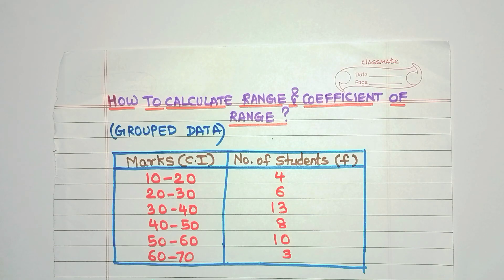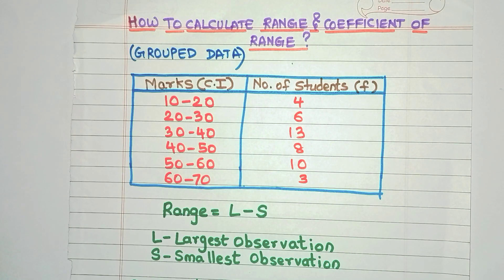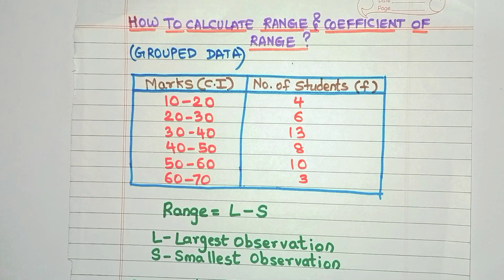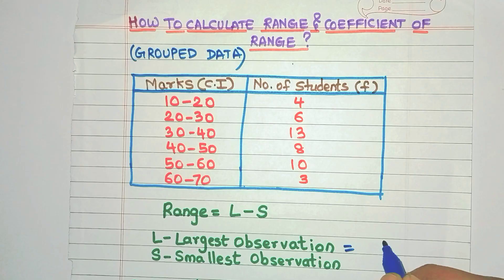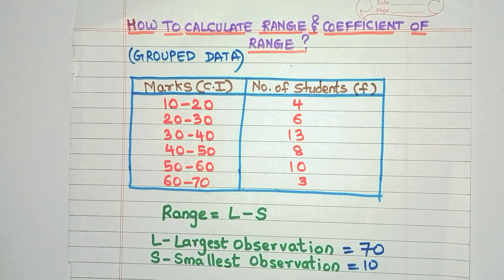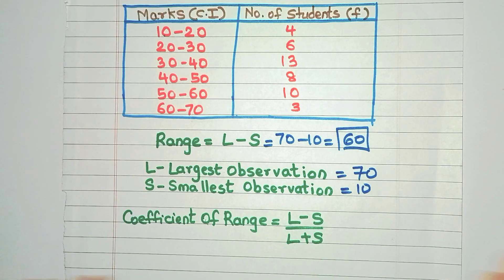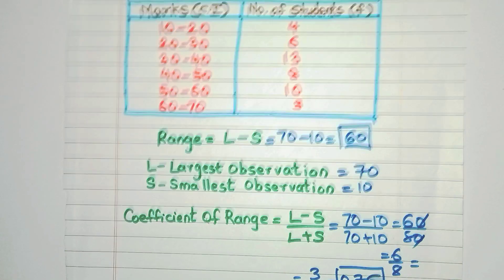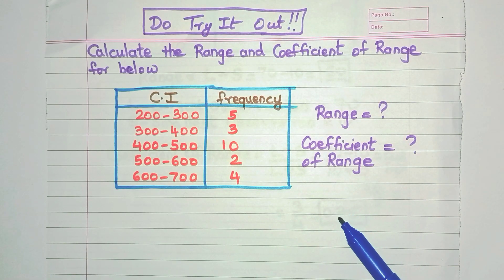How to Calculate Range, Coefficient Of Range for Grouped Data? | Formula for Range of Grouped Data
Hi Friends,
In this video, we will learn how to find Range and Coefficient if Range  for Grouped Data.

This is Priya and Welcome to  "Enjoy Math".

common terms-
range of grouped data, how to find range of grouped data, statistics, class interval, frequency,  class size, coefficient of range of grouped data, how to find coefficient of range for grouped data, lower limit, upper limit, largest observation- smallest observation, grouped data,

Priya.